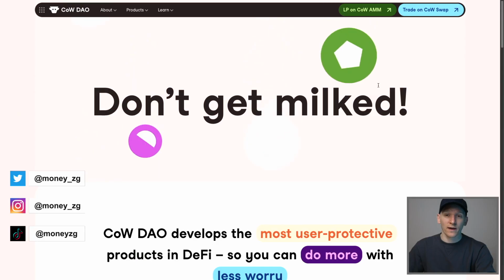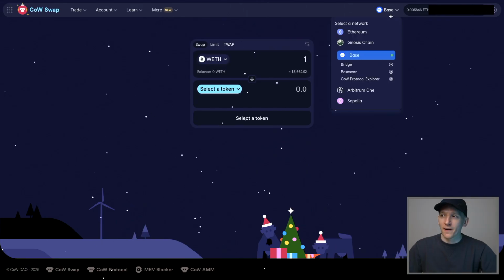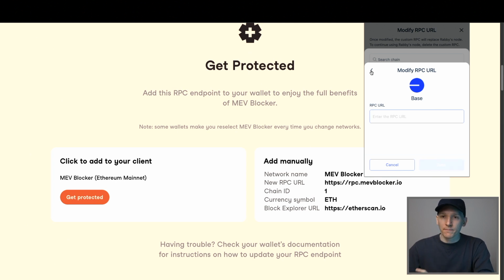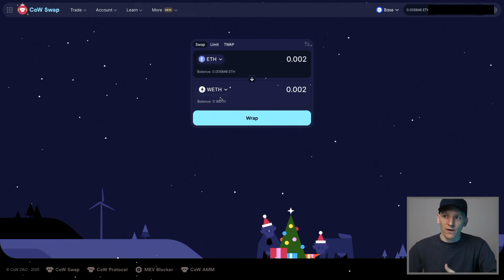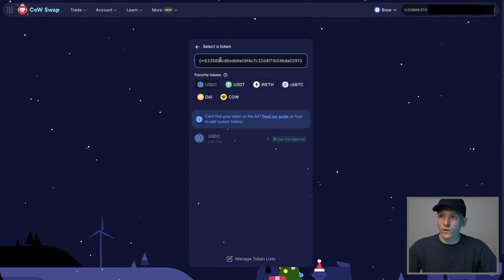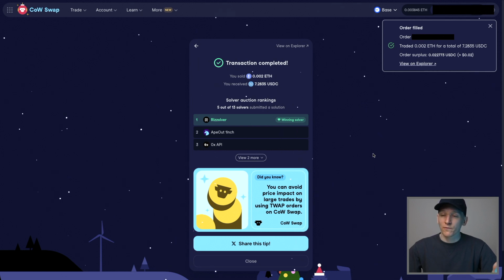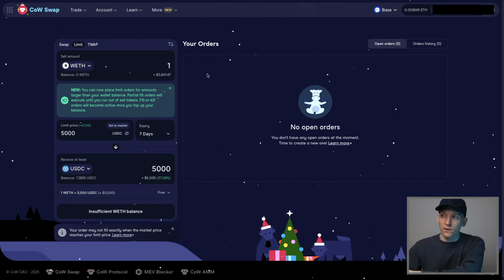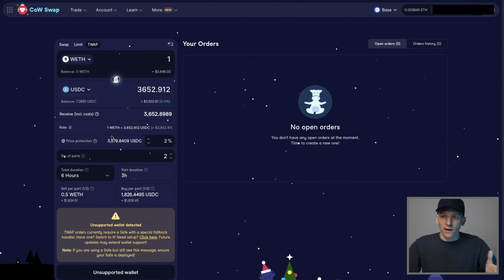CoW Swap Tutorial (How to Swap Crypto on CoW Swap)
CoW Swap tutorial - how to use CoW Swap

Bybit's DeX: Trade Crypto From Your Crypto Wallet (Tutorial Below)

TIMESTAMPS:
0:00 CoW swap tutorial
2:33 CoW protocol RPC
4:05 How to trade on CoW swap
9:24 CoW swap limit orders
11:38 TWAP